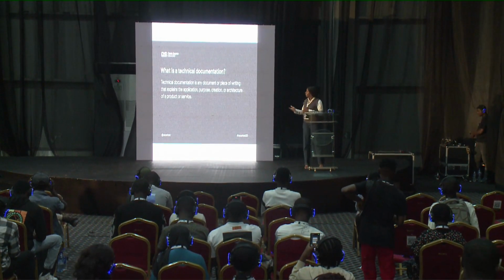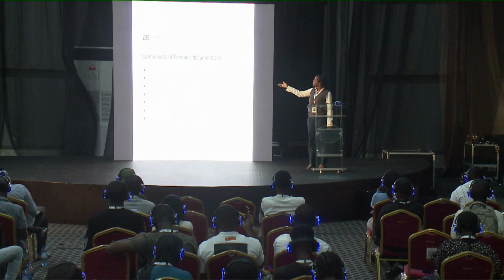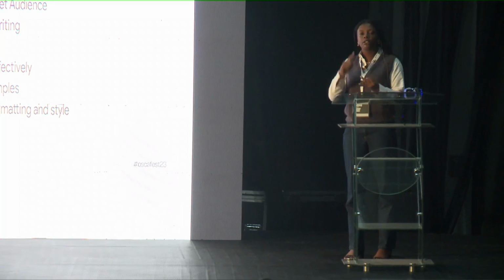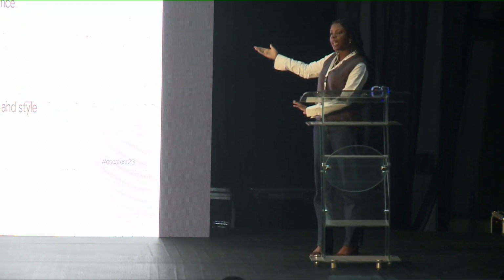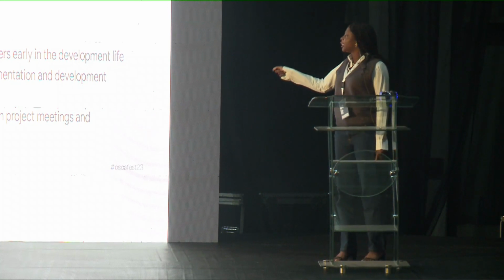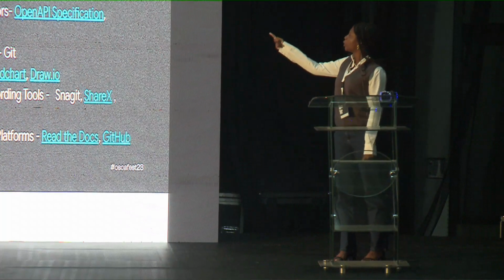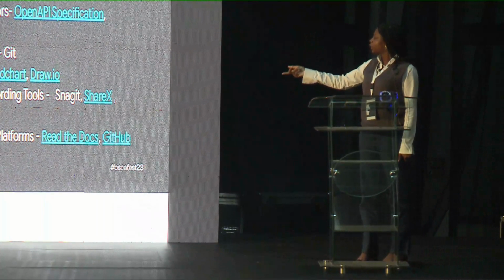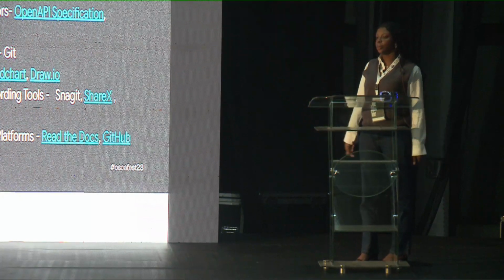Documentation Does not have to suck - Amarachi Iheanacho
Documentation Does not have to suck: Tips and Tricks for Creating Engaging Docs in Open Source projects - Amarachi Iheanacho

Reading documentation is notorious for being a tedious and uninteresting task, but it never has to be that way. Working on and creating engaging documentation increases the adoption of the service, improves the user experience, and reduces support costs. There are numerous tips for creating engaging documentation, some of which I will share in the list below:

Keep it concise and to the point. People don’t want to read lengthy documents, so ensure you only include the essential information.
Use visuals, such as screenshots or diagrams, to make the information more accessible and easier to understand.
Write in plain language. Avoid using jargon or technical terms that may confuse the reader.
Break up the content with headings, subheadings, and bullet points to make it easier to scan and digest.
Make it interactive by including videos or other multimedia content to engage the user.
Get feedback from your users and use it to improve your documentation over time.
In addition to these tips, this talk also:

Discusses tools and techniques to ensure efficiency in a documentation collaboration and review process
Address common challenges in creating open source documentation and in documentation in general
Highlights success stories of projects that implemented engaging documentation practices and their positive impact on the project.
Encourages people to contribute to open source documentation and start their technical writing careers